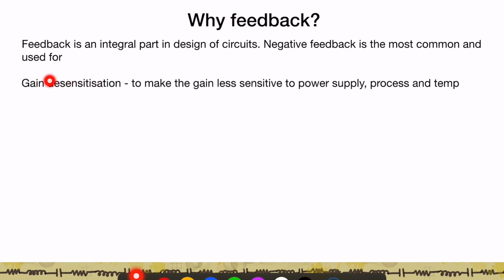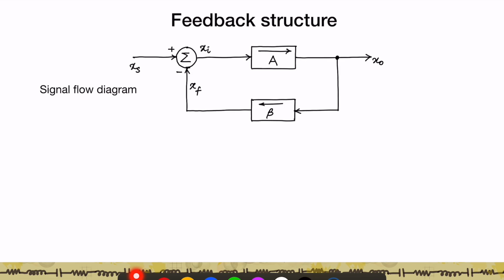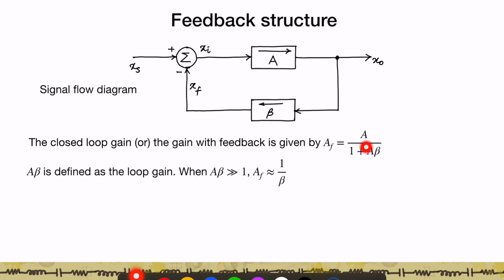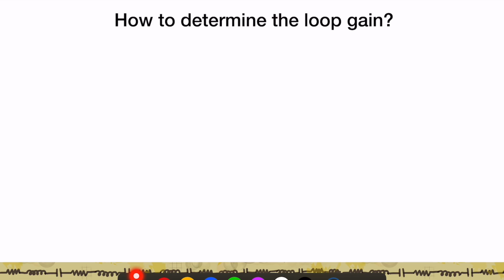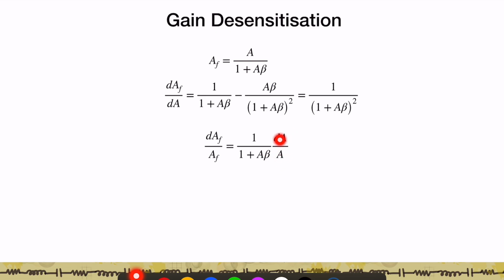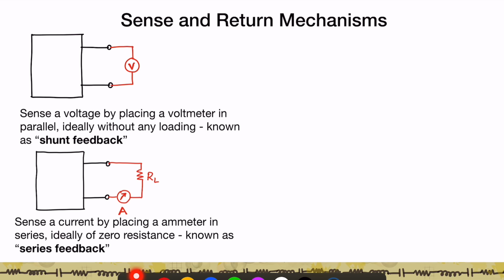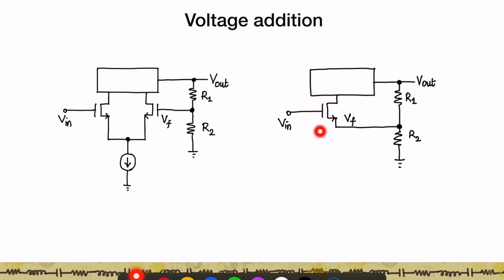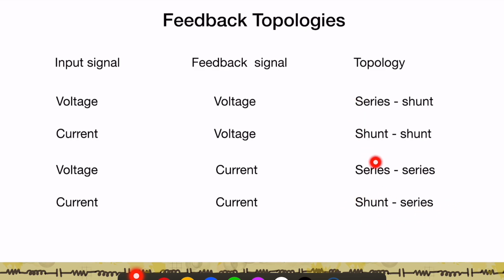Negative Feedback Trades Gain for Bandwidth, Linearity and Impedance Explained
Apply negative feedback to an amplifier and gain drops — but bandwidth increases, distortion decreases, input impedance rises, and output impedance falls. All of these improvements come from the same mechanism. This video explains the physics of negative feedback from first principles, derives the gain-bandwidth tradeoff analytically, and shows why feedback is the central tool of analog design rather than an optional technique.

Every well-designed analog circuit uses negative feedback. Not because it is elegant -- because without it, gain drifts with temperature, bandwidth shrinks, distortion grows, and noise dominates. Negative feedback is the mechanism that makes analog circuits predictable enough to manufacture.

This lecture builds the feedback framework from first principles and derives every major property from the loop gain expression.

What this lecture covers:
- Why open-loop gain is unreliable: process, temperature, and supply variation and what desensitization means quantitatively
- The signal flow model: open-loop gain A, feedback factor beta, and why the closed-loop gain approximates 1/beta when A*beta is large
- Loop gain A*beta: what it measures, why its magnitude determines the degree of every improvement, and why its sign determines stability
- Gain desensitization derived: dAf/Af = (1/(1 + A*beta)) * dA/A -- the sensitivity reduction factor made explicit
- Bandwidth extension derived: why feedback shifts the dominant pole from omega_p to omega_p*(1 + A*beta), trading midband gain for bandwidth
- The gain-bandwidth product: why it is conserved under negative feedback
- How loop gain turns negative at high frequency -- and why that converts negative feedback into positive feedback and causes instability
- Sense and return mechanisms: why voltages are sensed in shunt and added in series, why currents are sensed in series and added in shunt
- The four feedback topologies: series-shunt, shunt-shunt, series-series, and shunt-series -- defined precisely, not memorized

The central tradeoff: every benefit of negative feedback -- stability, bandwidth, linearity, noise rejection -- is purchased with gain. The loop gain A*beta is the exchange rate.

Part of the Analog Circuit Design series.